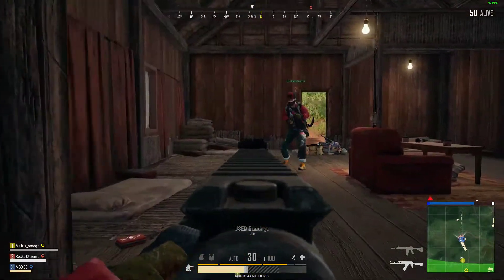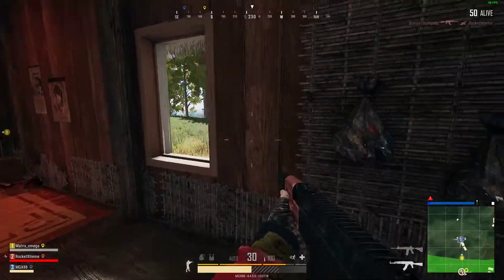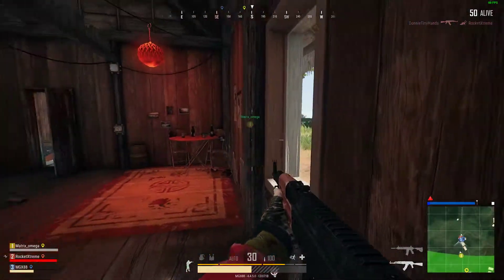PLAYERUNKNOWN'S BATTLEGROUNDS: Death | Shot with GeForce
GPU: GeForce GTX 1060
CPU: Intel(R) Core(TM) i7-6700HQ CPU @ 2.60GHz
Memory: 16 GB RAM (15.88 GB RAM usable)
Current resolution: 1920 x 1080, 60Hz
Operating system: Microsoft Windows 10 Home